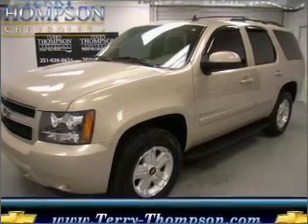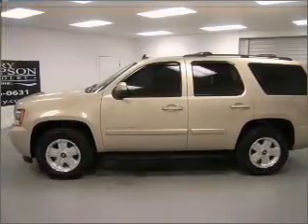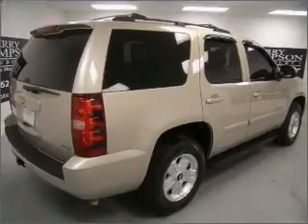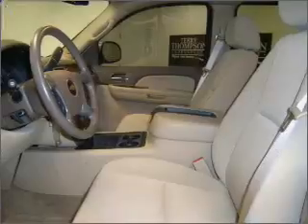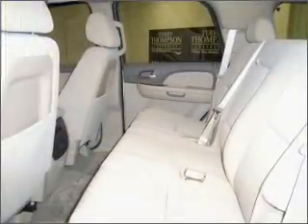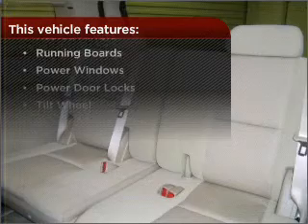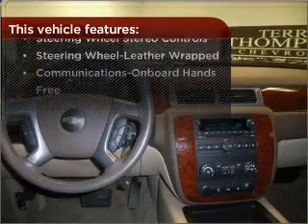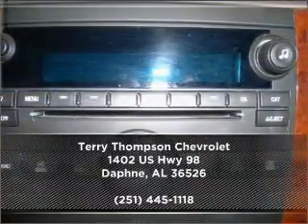2009 Chevrolet Tahoe in Daphne, AL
1402 US Hwy 98
Daphne, AL 36526
2009 Chevrolet Tahoe
6-Speed A/T
Mileage:22852